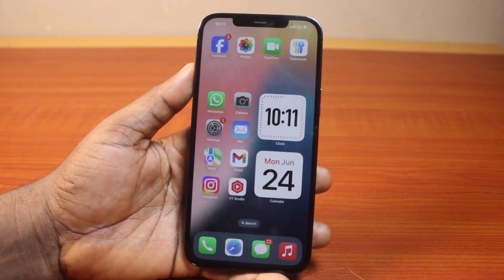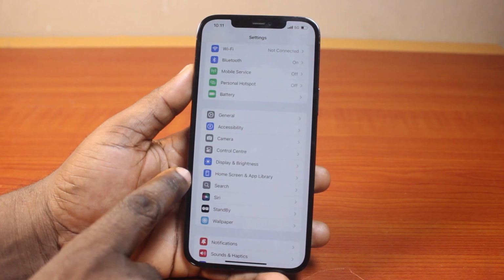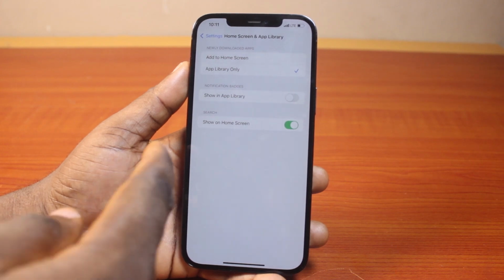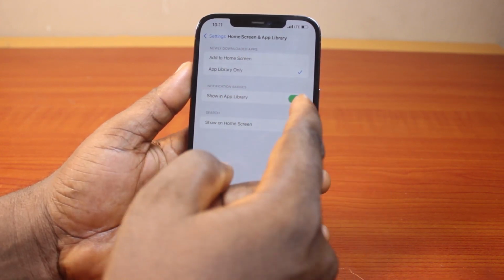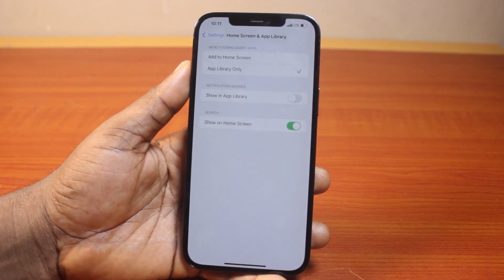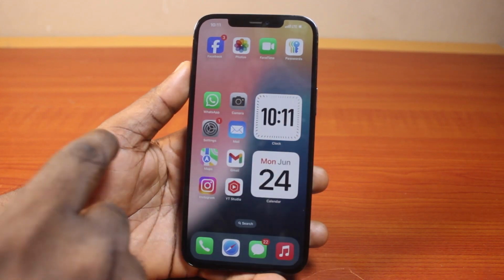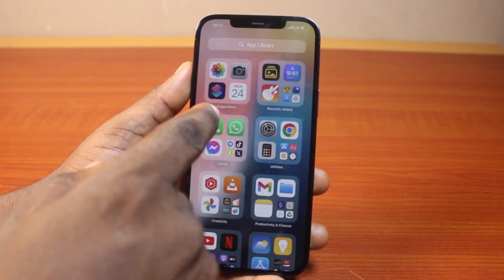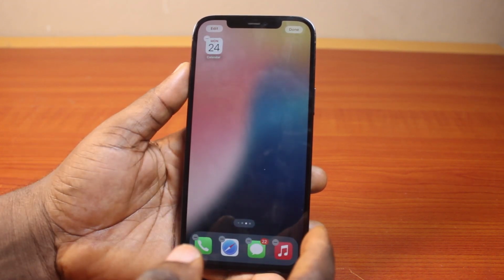How to Disable Add Apps to Home Screen on iPhone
Here in this video, you will learn how to disable add apps to home screen on iPhone on iOS 18. This will help you have a clean home screen and have less clustered apps on the home screen except for the apps that you added to your iPhone home screen for quick access.